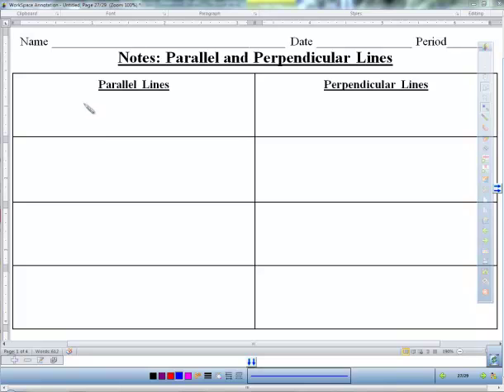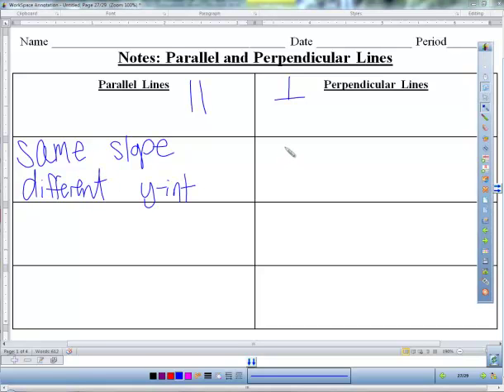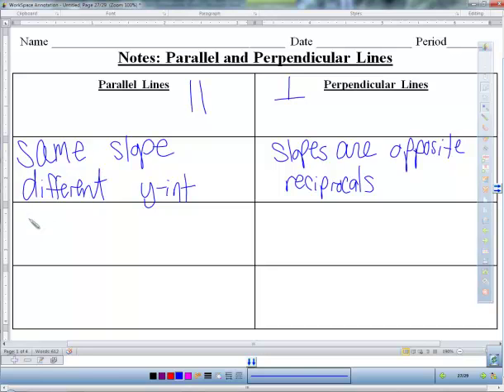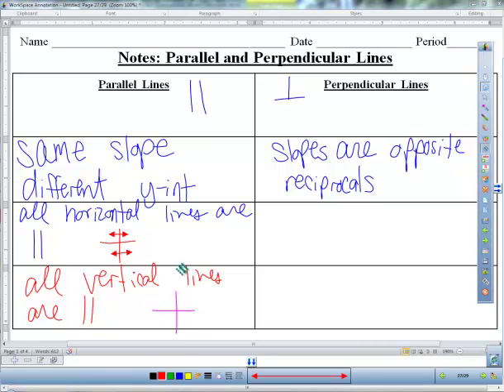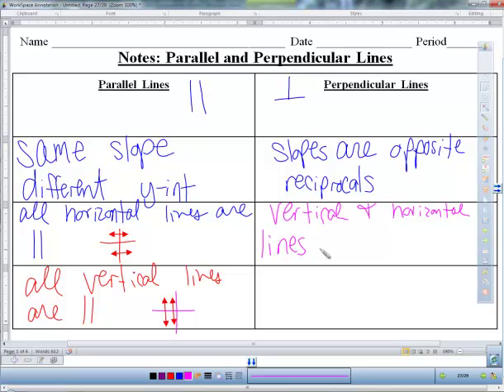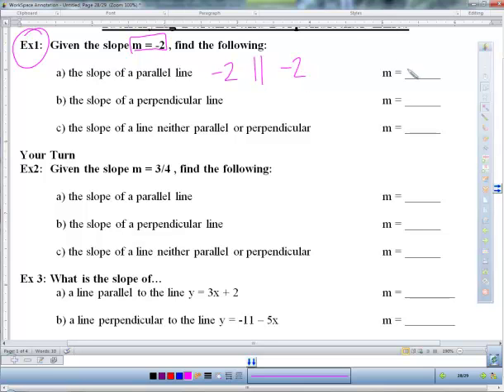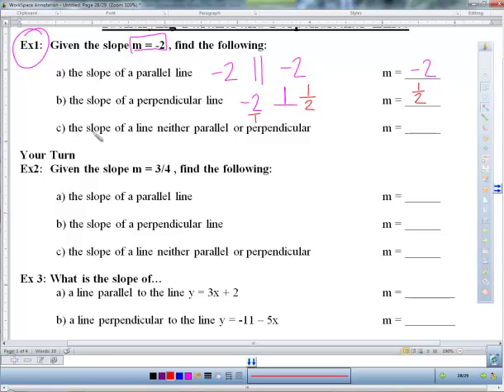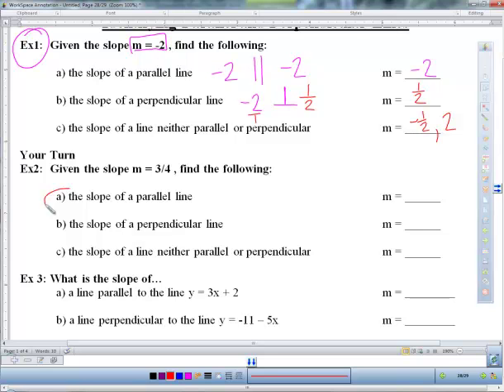Unit 7.3 - Parallel and Perpendicular Lines